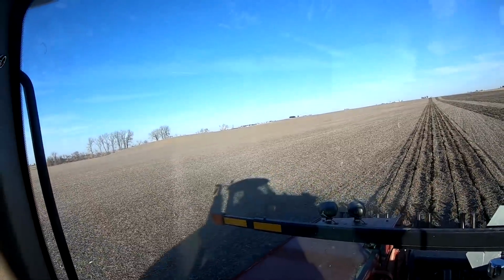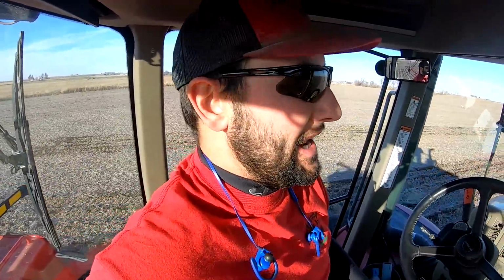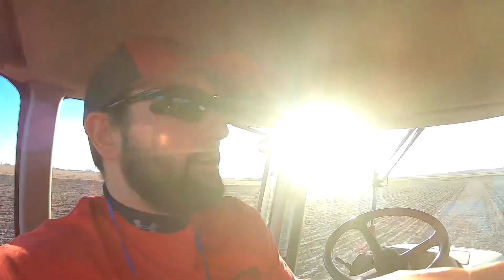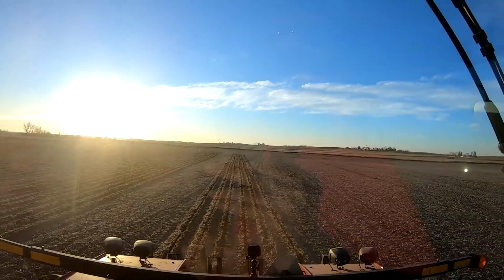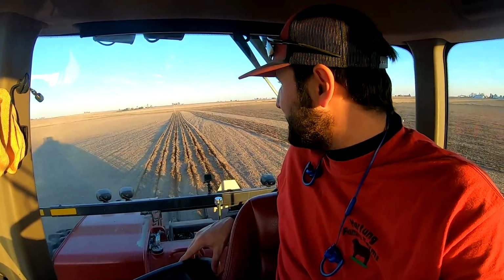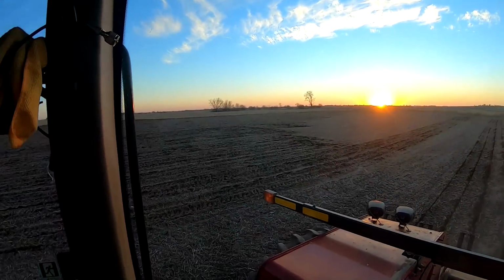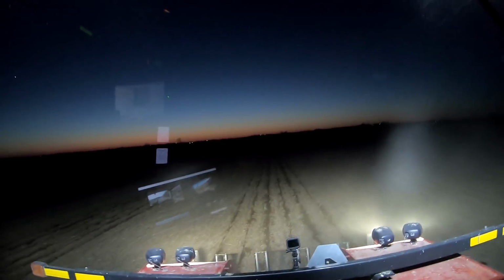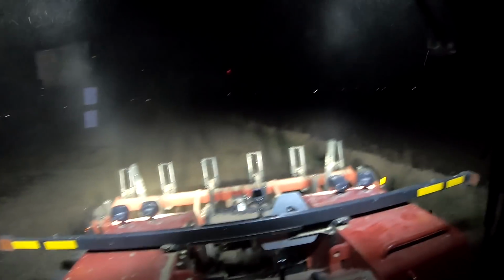RELEASE THE BEASTS | Max Horsepower!!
Our fall tillage continues as nathan and the 500 HP cat and chisel keep on rolling. While Ron continues with the 400 HP steiger and deep ripper